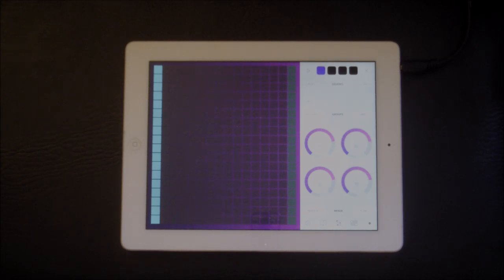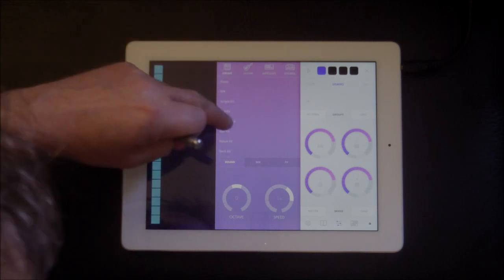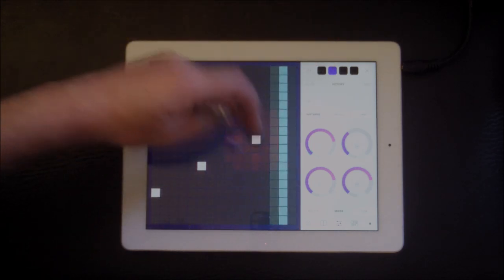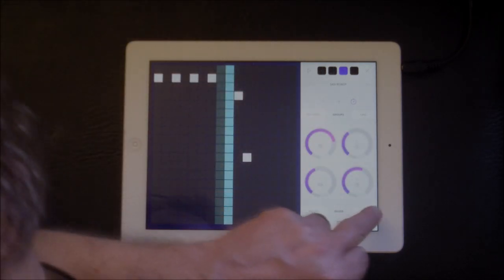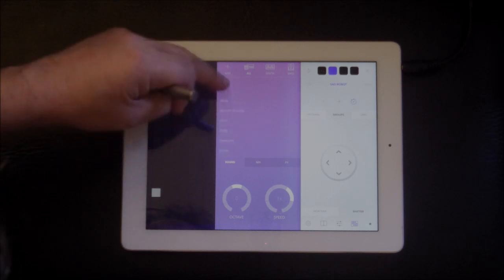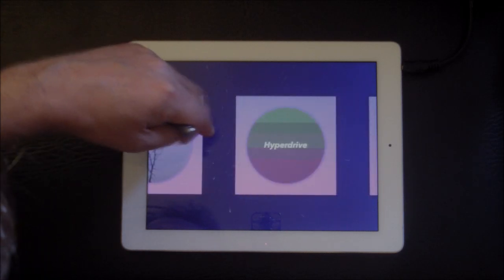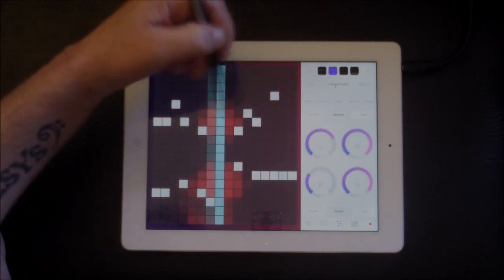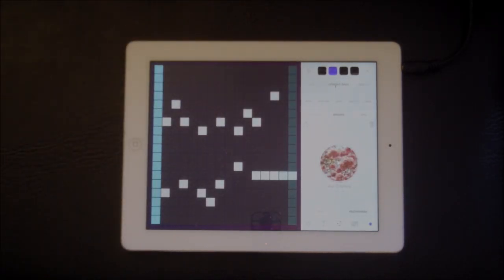BeatWave 2 0, Demo and Tutorial for iPad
You can get Beatwave here at the App Store